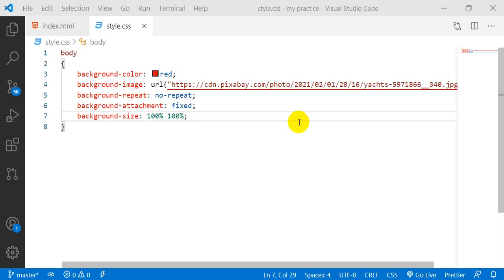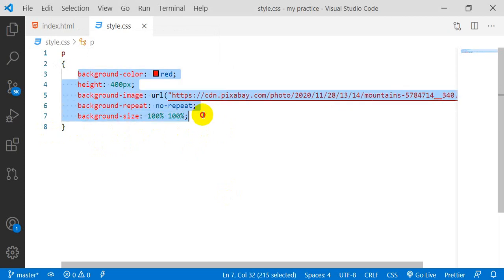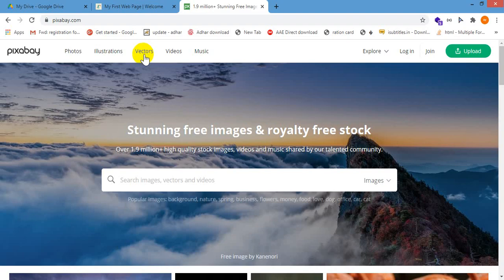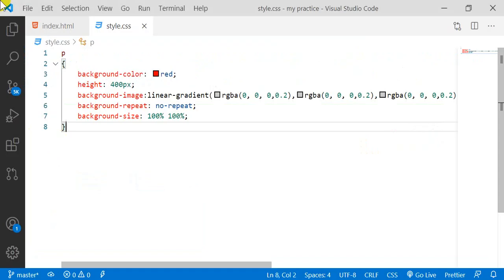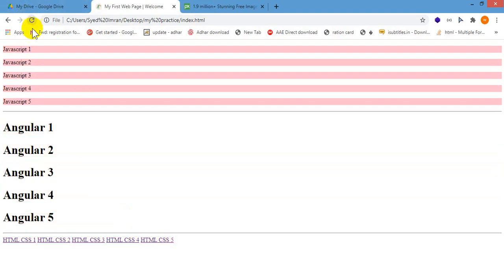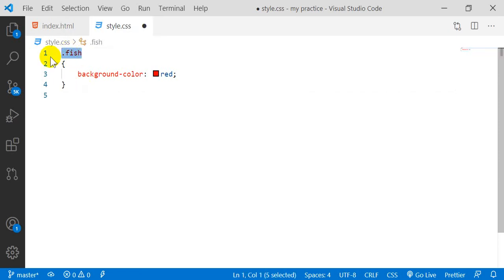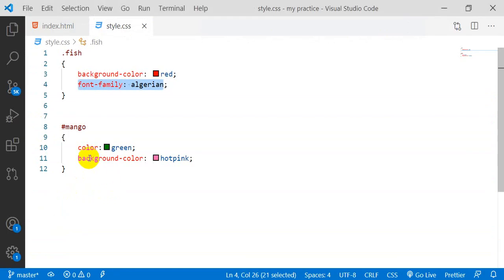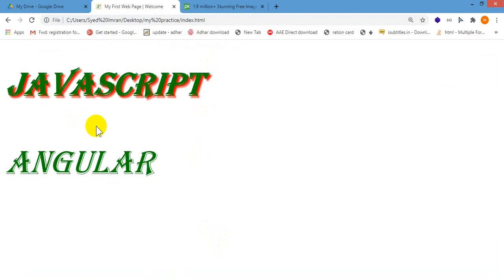part-3 html css